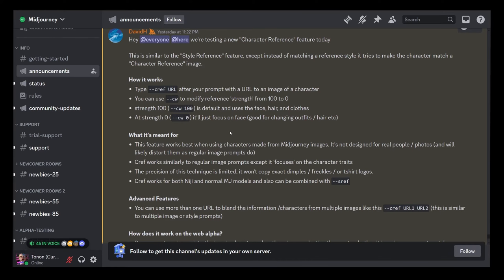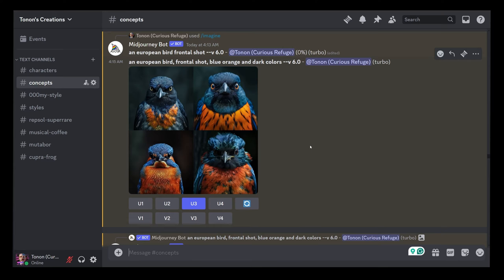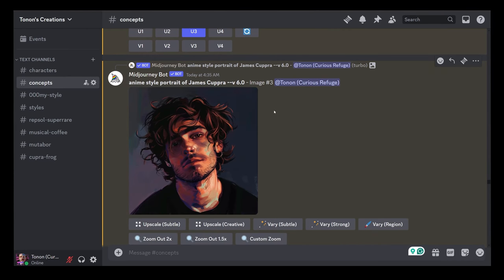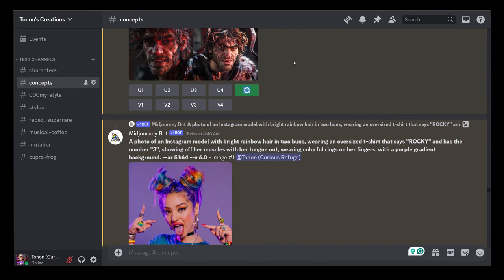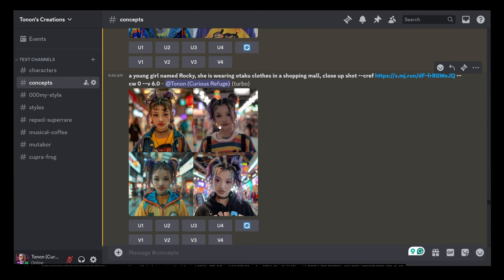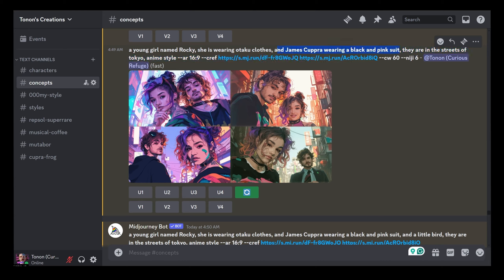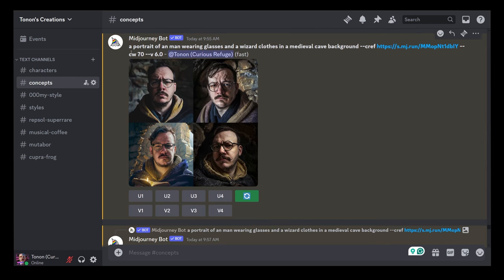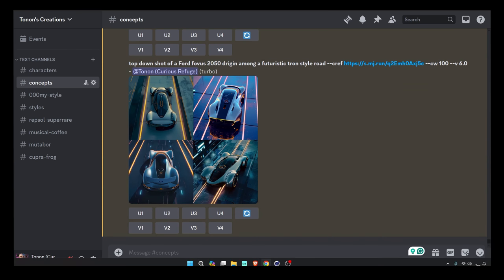Achieving Visual Consistency in AI-Generated Imagery: A Midjourney Tutorial for Beginners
One of the most awaited features of Midjourney is finally here: consistency. But did you know that you can also apply this command to Products not just characters?
In this video our creative partner Mauricio Tonon makes his first experiments with this new feature, playing around with persons, animals, and also products! Let's take a quick dive into Midjourney new consistency feature.

☕️ If you like our work, please consider supporting us with a coffee (yes a coffee can change anyone's day)